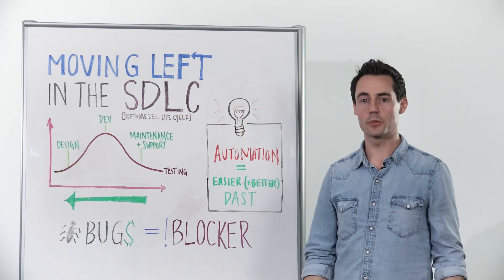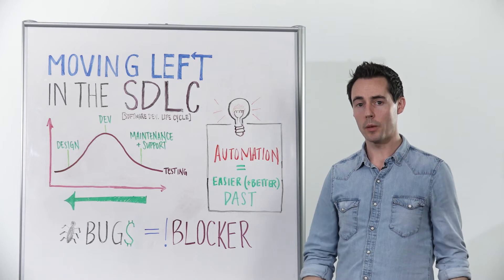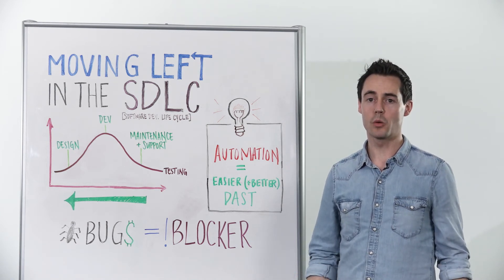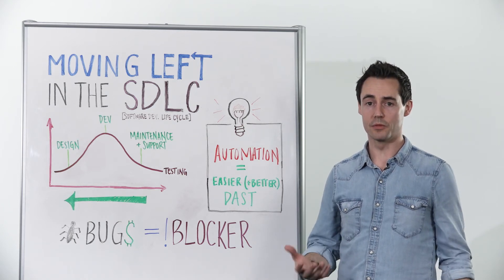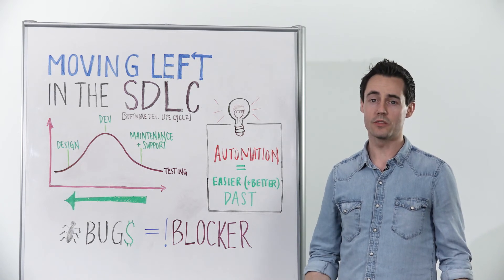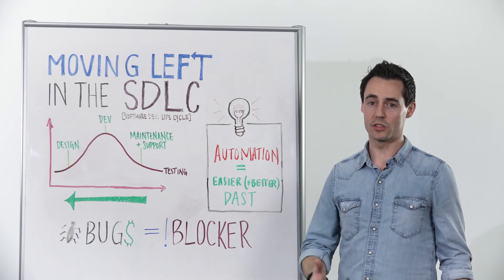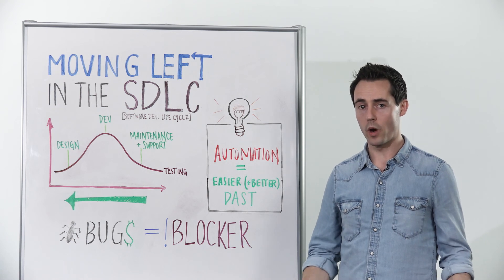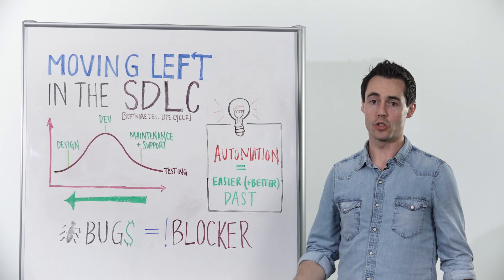Whiteboard Wednesday: Moving Left in the SDLC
In this week’s Whiteboard Wednesday, we discuss why the secret to running both fast and secure is shifting the responsibility of application security to earlier on in the software development lifecycle (SDLC).